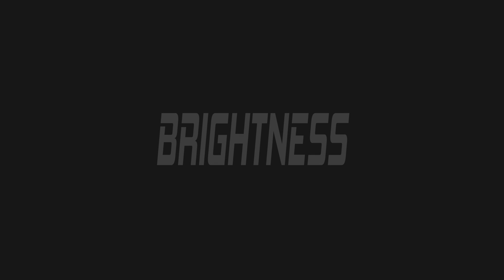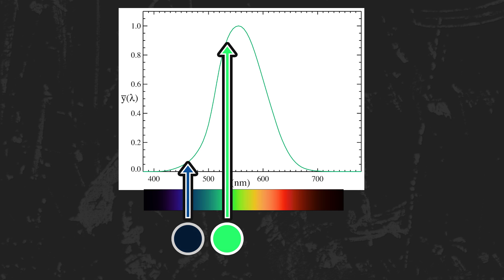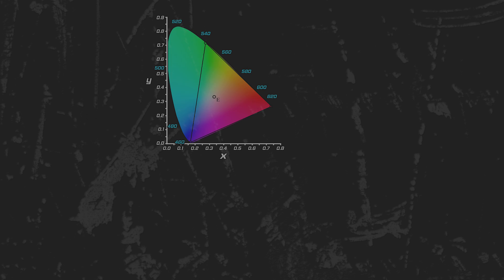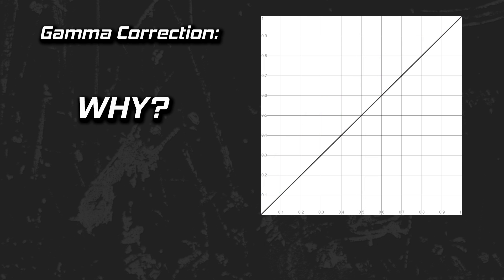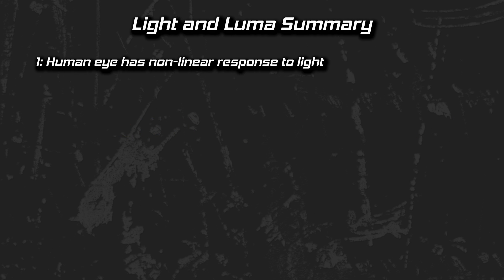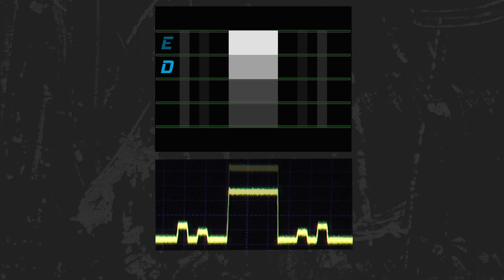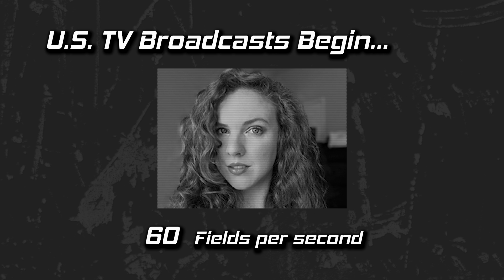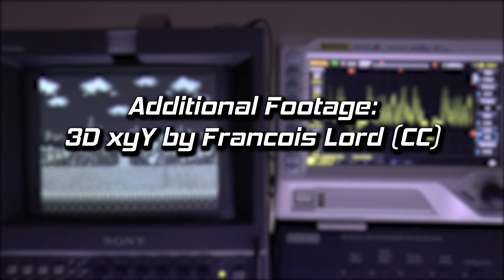Analog Luma - A History and Explanation of Video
Concepts behind color, pure luminance, relative luminance, luma, the history behind light and television, and an examination of a luma signal on an oscilloscope.

Visit domesday86.com to learn more about the Domesday Duplicator project!

"Tyrian "Data Flux" OC ReMix" by Magellanic